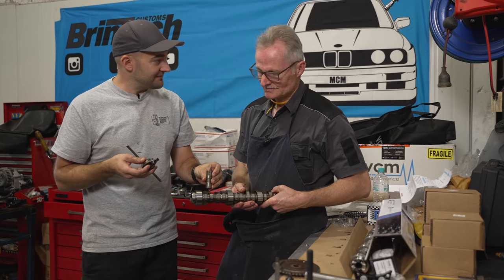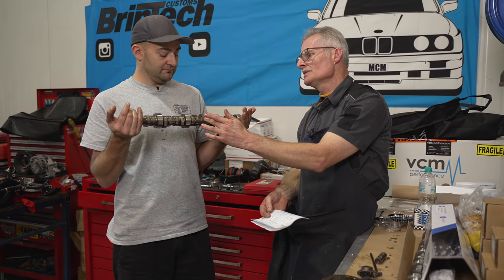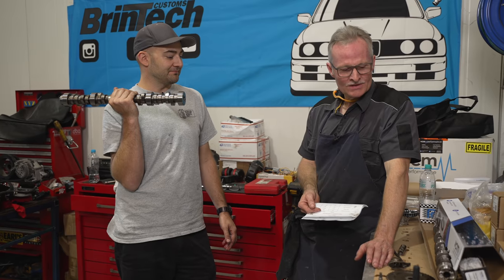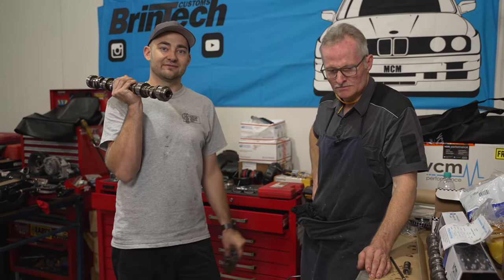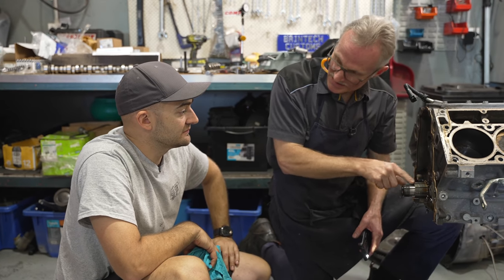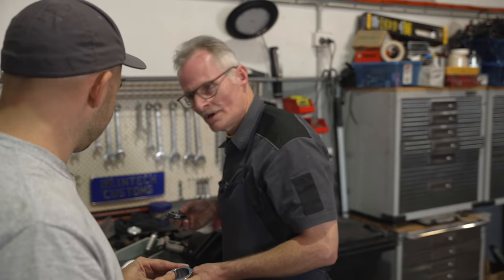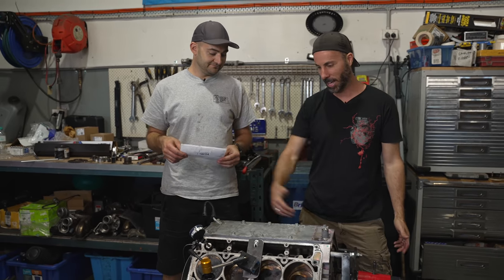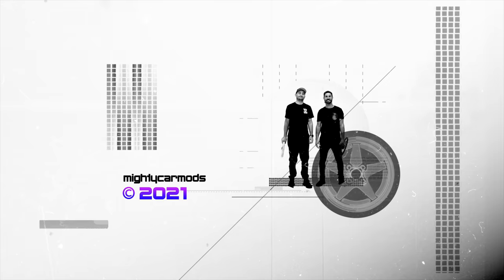CAM INSTALL tech on our LS powered BMW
Our LS3 powered BMW known as Black Ch-ops is getting a new CAM for more power! In this episode we get a lesson from expert engine builder Tony, on how to correctly install and time up our new power stick.